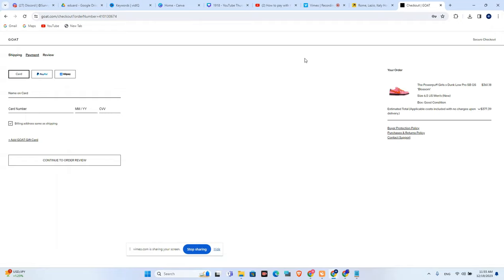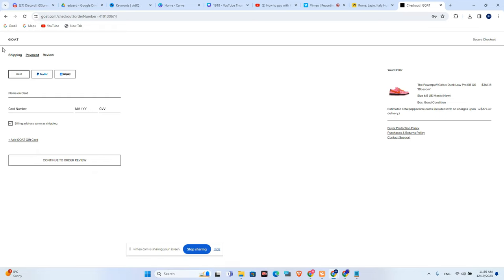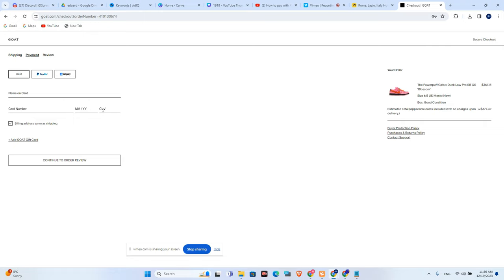How To Pay With Klarna On Goat (Use Klarna On Goat)